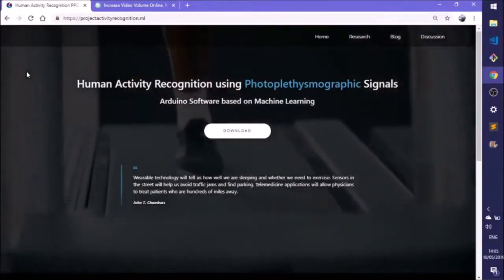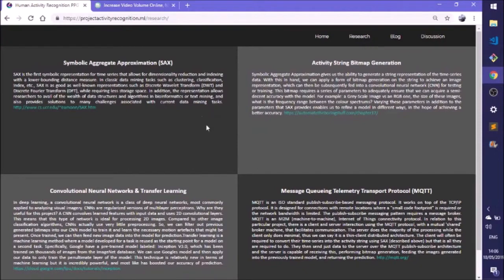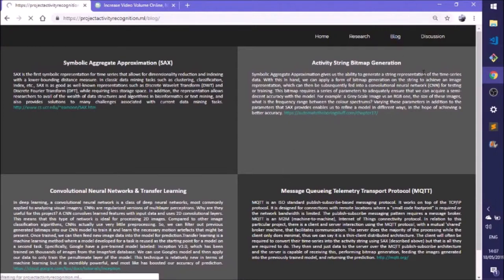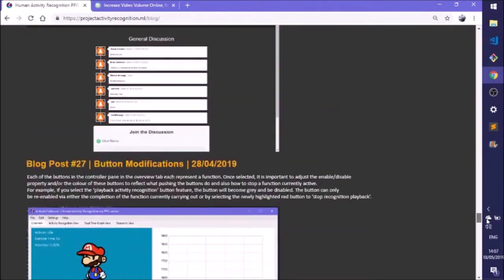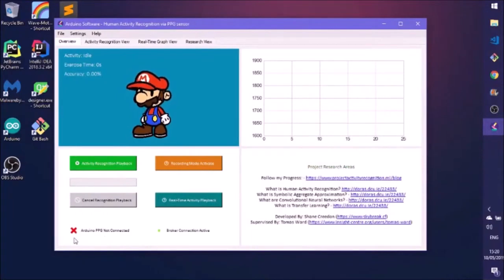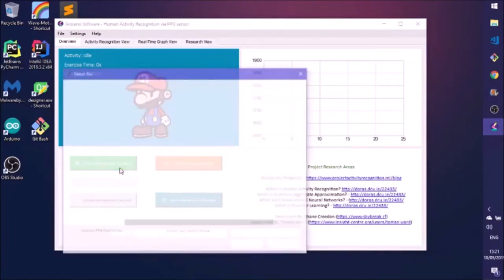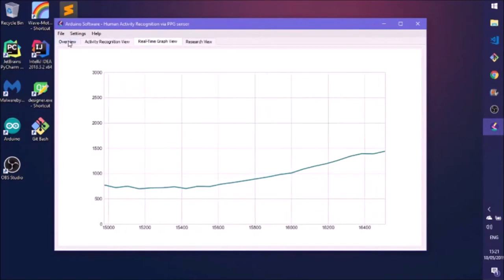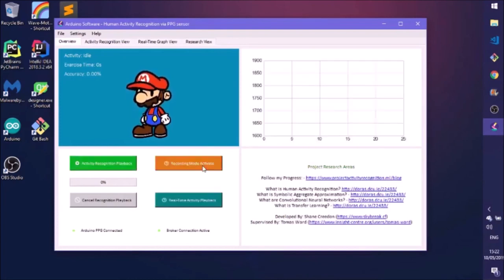4th Year Project DCU Video Walkthrough 18 05 2019